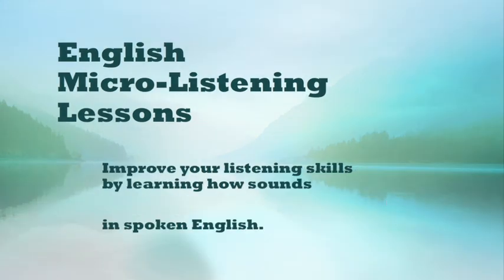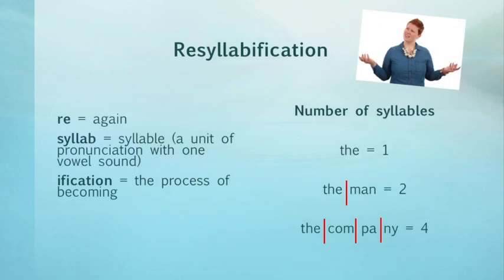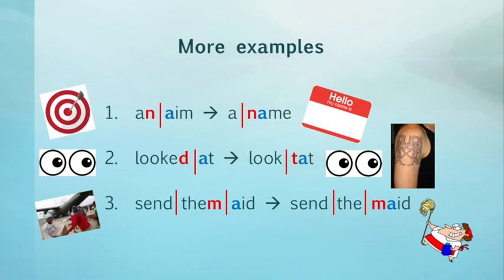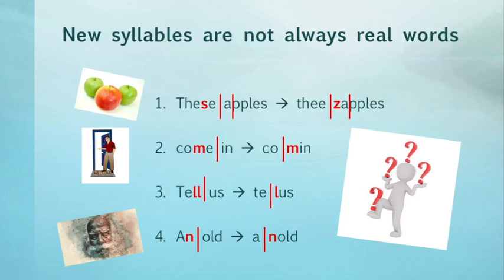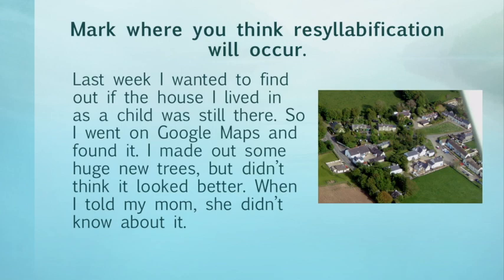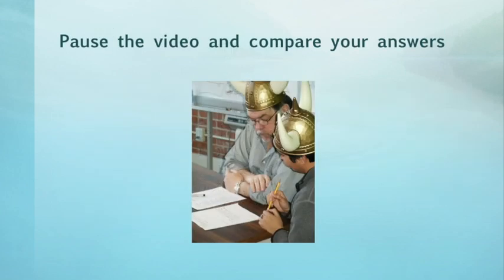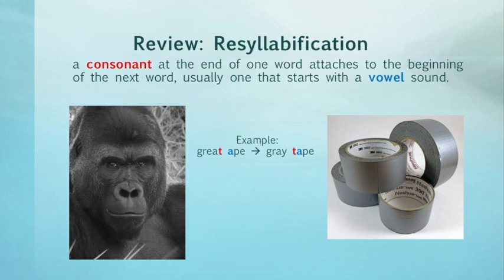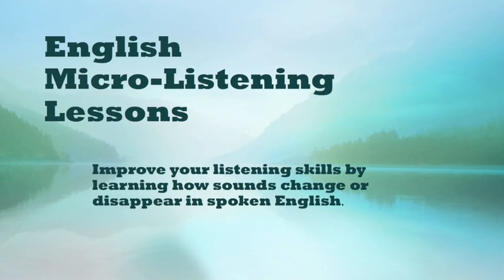English Micro-Listening Lesson - Resyllabification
Improve your English listening skills by learning how sounds change or disappear in spoken English.

This video aims to help English language learners hear how a consonant at the end of one words attaches to the beginning of the following word due to a feature of connected speech called resyllabification.

For more information on the phonetic symbols used in the video, please check out the Interactive Phonemic Chart

Notes for teachers:
This series, inspired by ELT author John Field,  is intended to develop bottom-up listening skills in pre-intermediate through advanced level English language learners. It is most suitable for students who need to interact with native English speakers in settings such as  ESOL, EAP or international business. The examples are drawn from high frequency words and collocations. While contextualization is usually ideal, the exercises here are intentionally decontextualized so that learners rely only on their ears instead of any top-down listening strategies. That said, these are intended to supplement comprehension-based listening lessons that incorporate top-down listening strategies since both bottom-up and top-down listening skills are necessary for effective learning.

Pauses are built in to this lesson so that your students can compare answers in pairs and/or the class can discuss certain segments. During the written dictation and  listen and repeat segments, since this is not a spelling or pronunciation lesson, approximations are acceptable. A learner might be able to recognize a particular sound even if they can't pronounce or spell it correctly.

The "Your turn" and "Real world challenge" sections can be done in class or as homework.